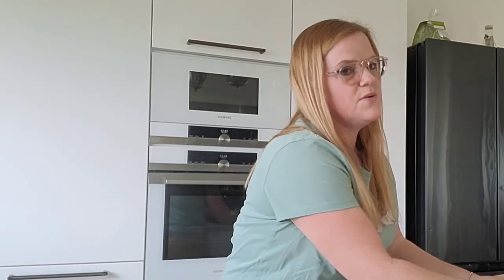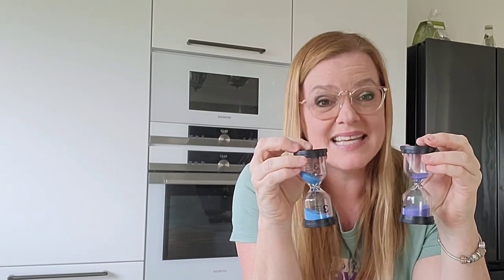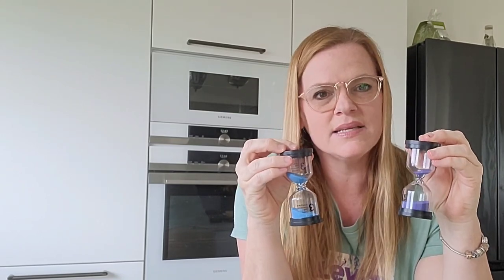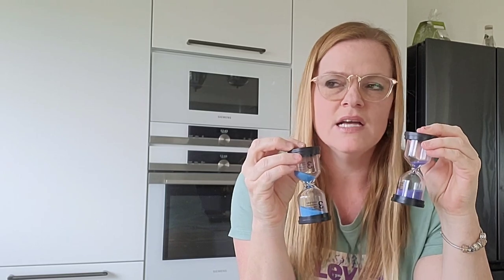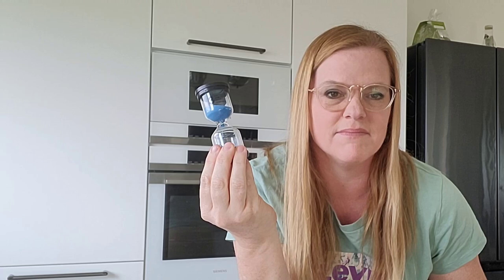Autism and Eating Disorders: taking the FEAR out of food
Between 70 and 90% of ASD kids (and neurodivergent kids) are extremely picky eaters. Very often, there is anxiety around trying new foods and this often leads to food refusal and meltdowns before food has even been tasted! So I began to ask the question, 'Is there a way to take the fear out of food?' so that my child, who is ASD with ADHD, would at least try new foods.  In this video, I show you what I discovered helped my ASD child with ADHD to overcome eating challenges by putting the fun into food and taking the fear out of it!

The Dinner Winner plate was the 'game on a plate' that I highlight at the beginning of th video. (Google it for purchasing options!)